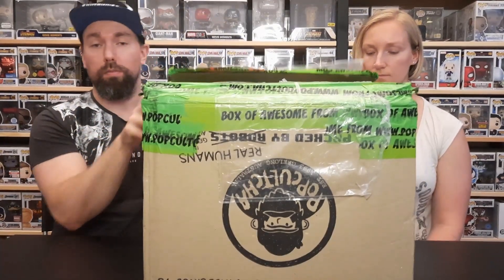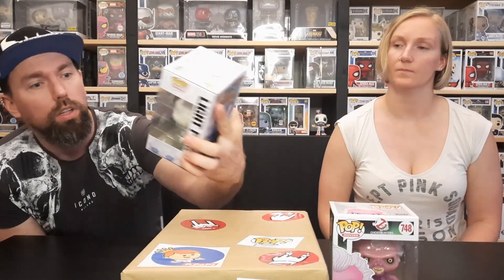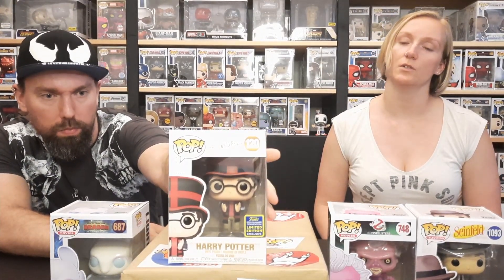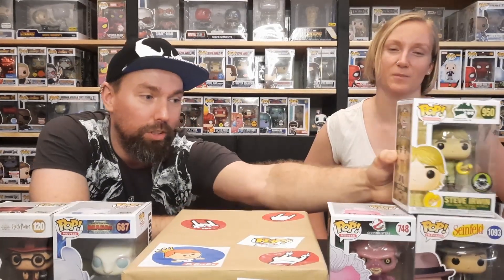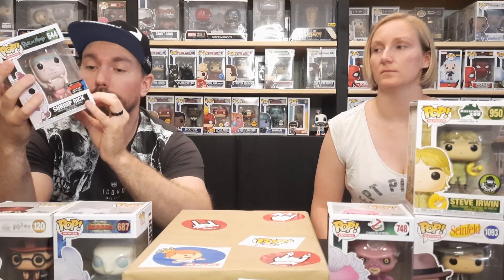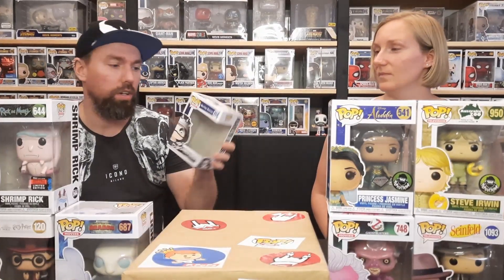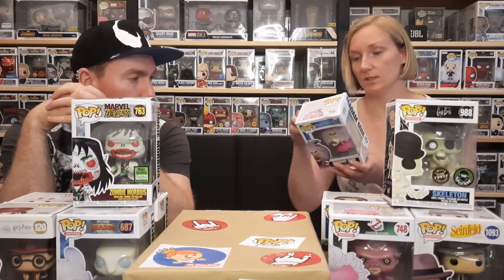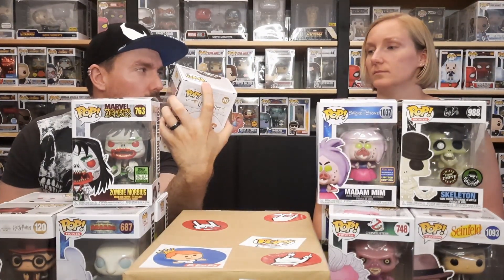Episode 25 - Pop Cultcha mystery part 1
We are Michelle & Jesper.

First of all, sorry for the of focus camera stance, with it switching every now and then. Still saving up for a real camera, instead of the phone.

Today we got 26 piece mystery Funko pops from Pop Cultcha! We will be opening half of them in this episode.

Still running towards 100 subscribers, when we reach 100, we will put on a lottery for every person that has commented on one of our clips.
We will give away an Iron Heart pop and hopefully shall continue towards the 250 followers for another give away.

Michelle and Jesper

Afternoon Tea (extended) by Mona Wonderlick